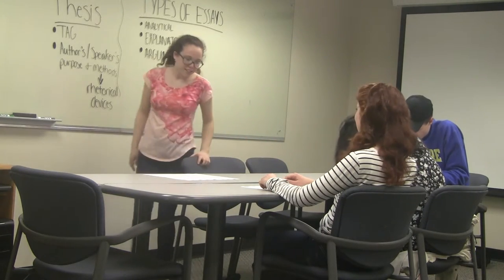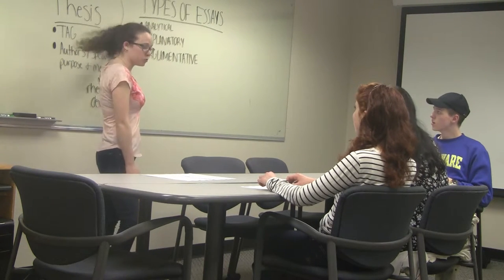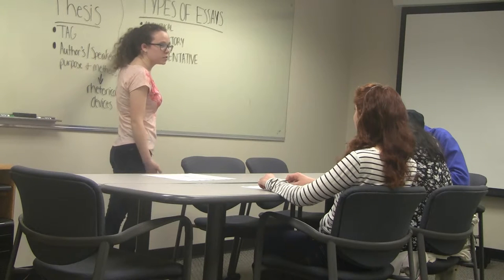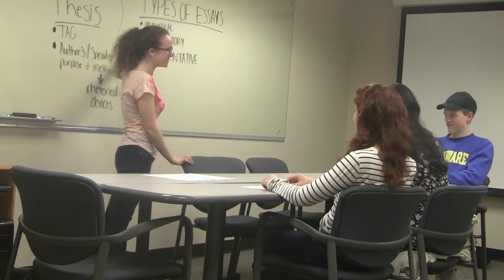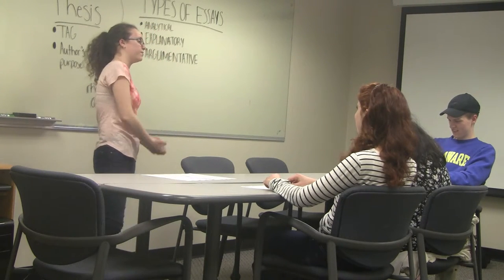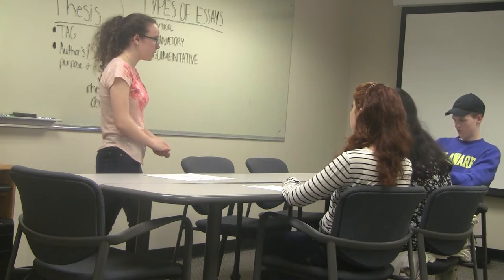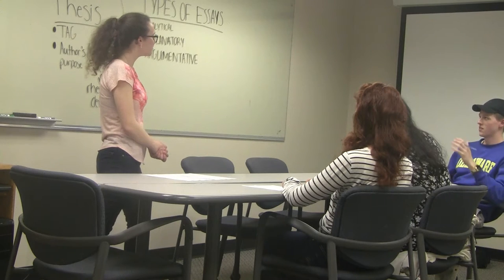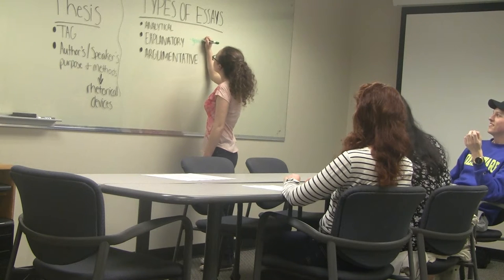Breakthrough Collaborative: Teaching Fellow, Summer 2017 Application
By Marissa Nardella